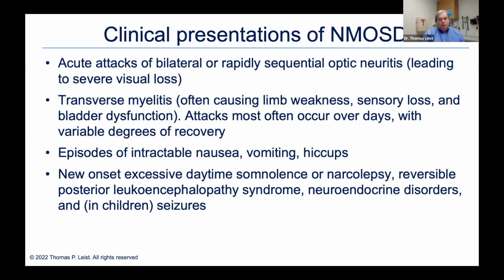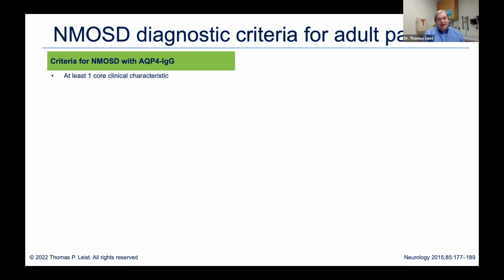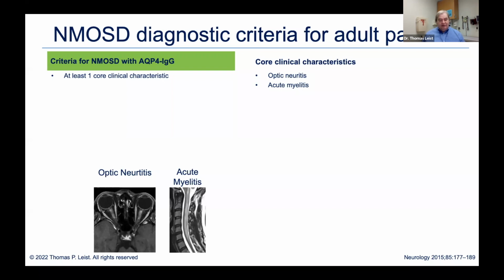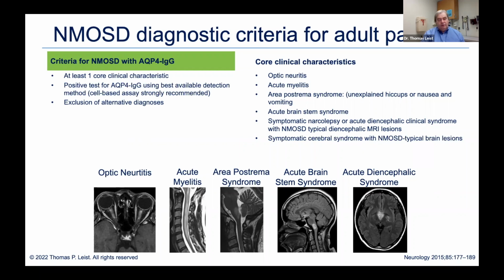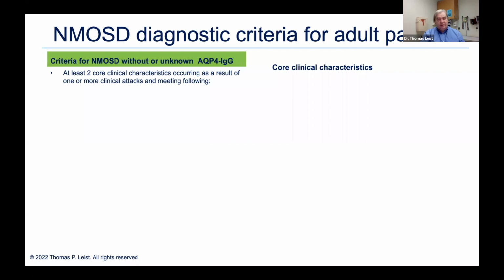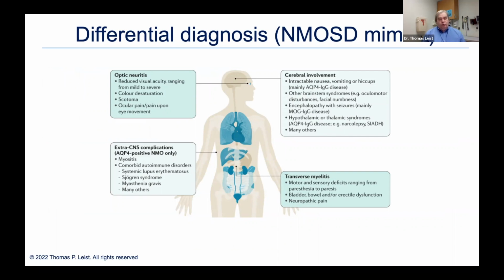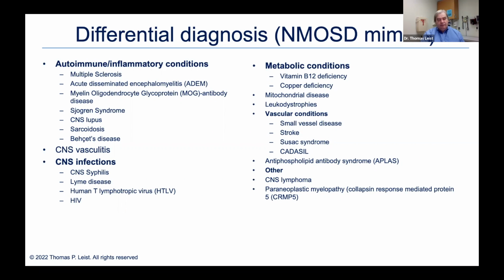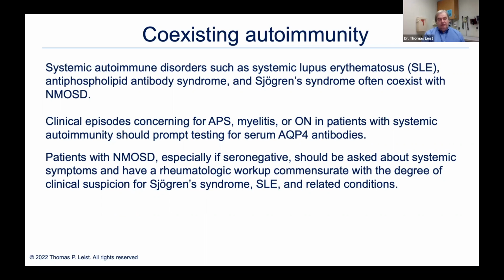How does NMOSD present